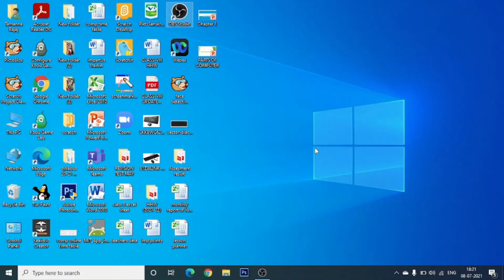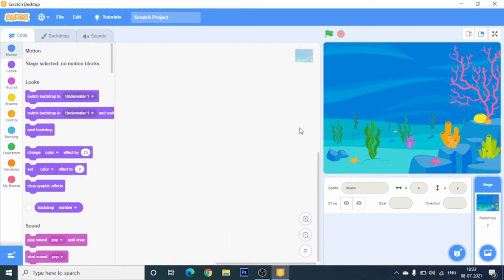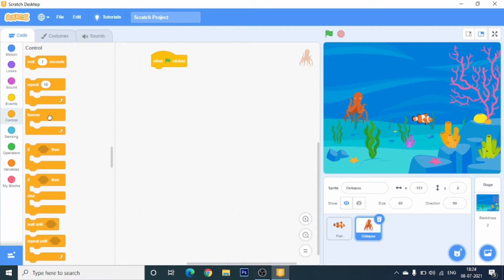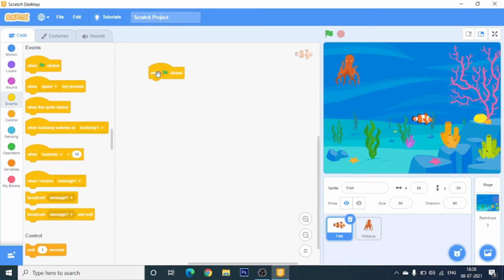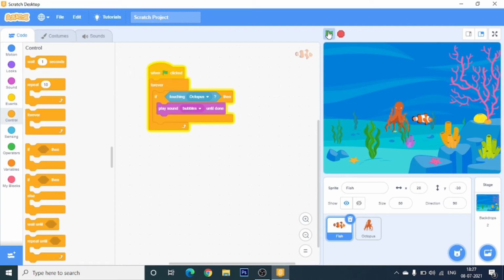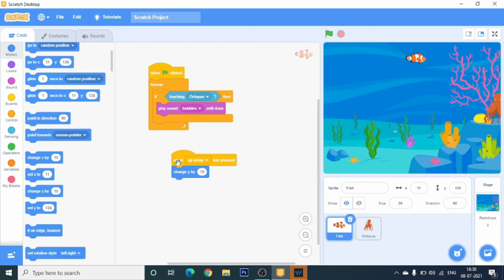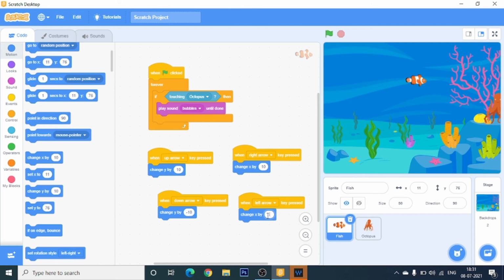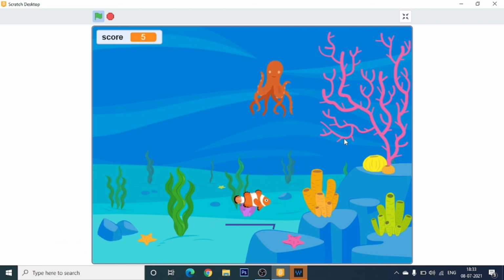Scratch game for beginners| Scratch Tutorial | Underwater Game| Tamanna Bajaj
Students, In this video you will learn to create a basic Scratch game.